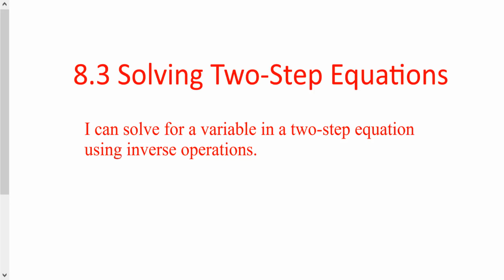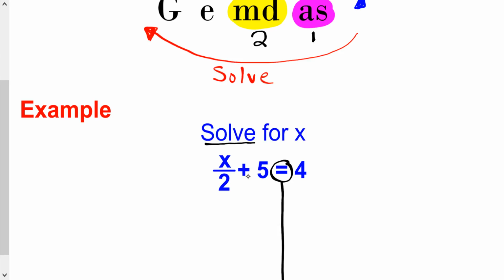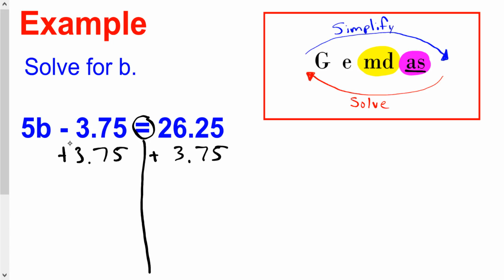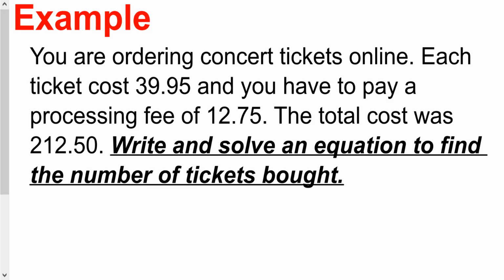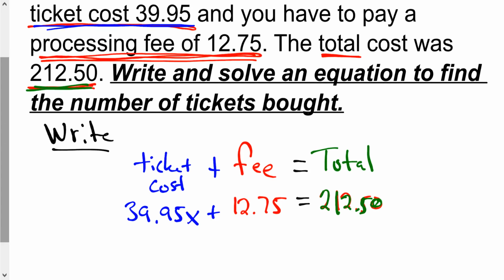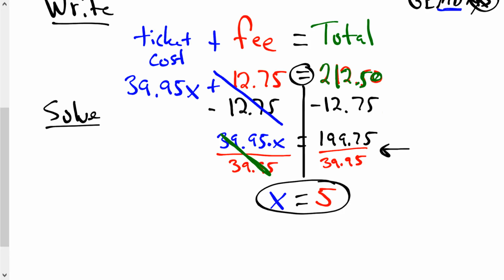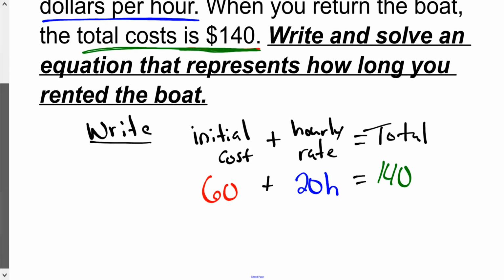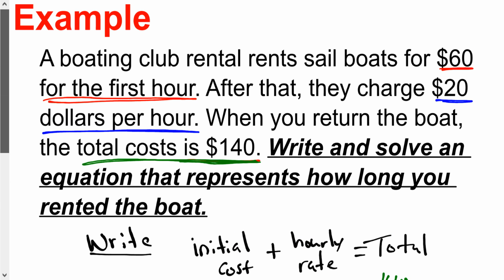Solving Two Step Equations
Solving two step equations including a couple of word problems.